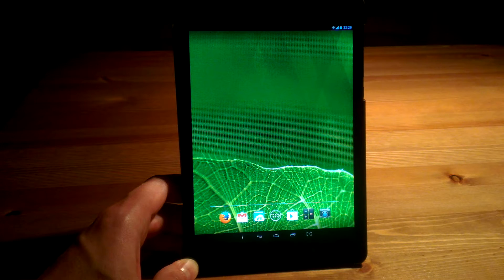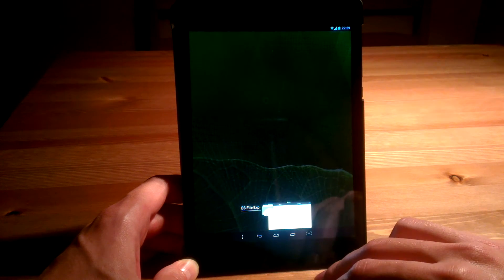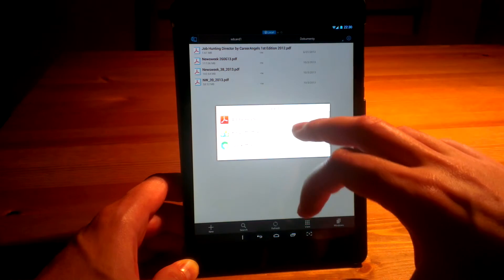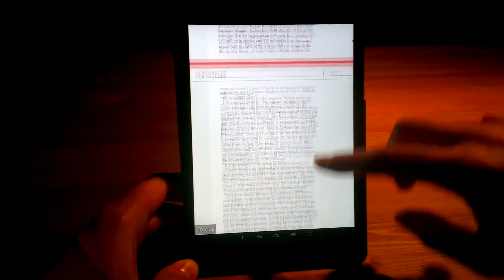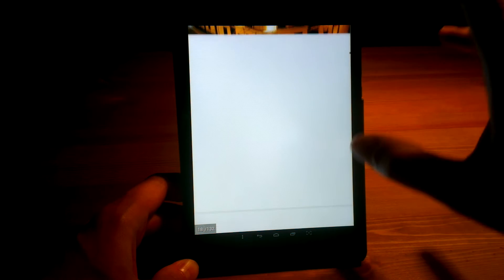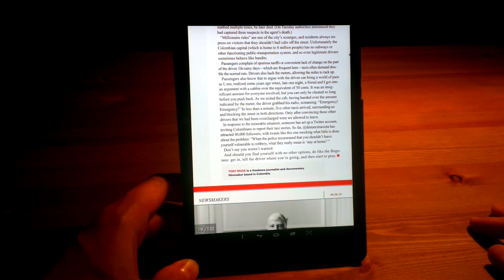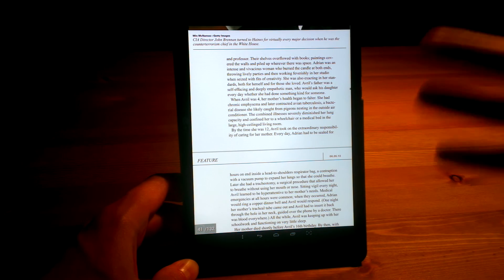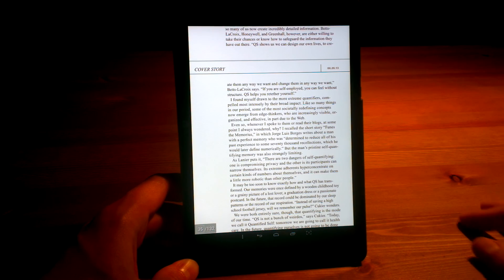[TEST] GOCLEVER Aries 785 - PDF viewing test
This short video presents the performance of the GOCLEVER Aries 785 tablet while viewing a 117 MB (132 pages) PDF file.

Application used is Adobe Reader and it copes with the test very smoothly.